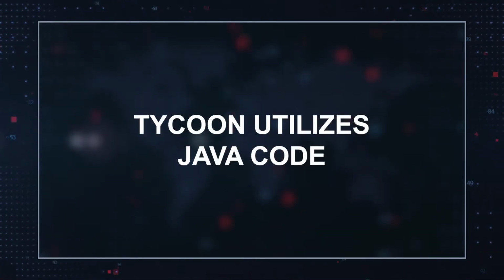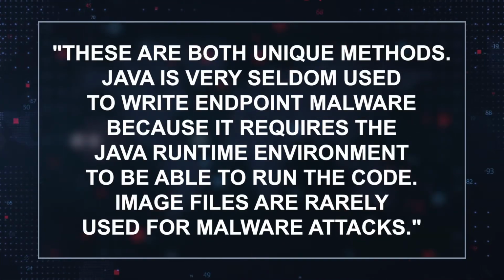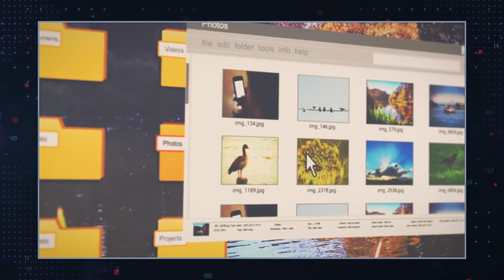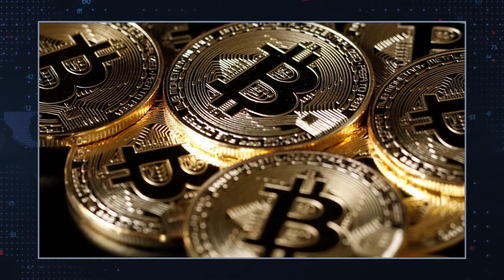TWIM Episode 9 Part 3: Java-Based Tycoon Ransomware Targets Windows & Linux PCs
Tycoon Ransomware emerges as a Java-based ransomware targeting computers using the Windows and Linux Operating Systems.